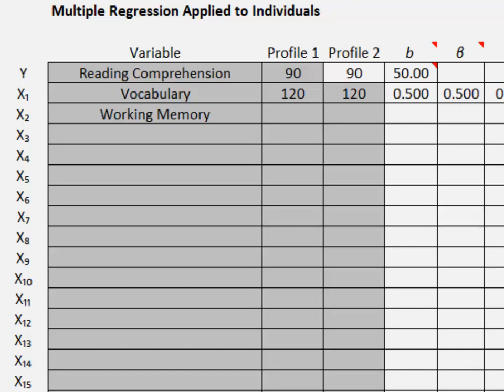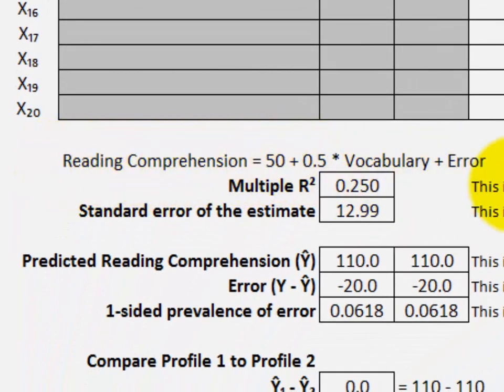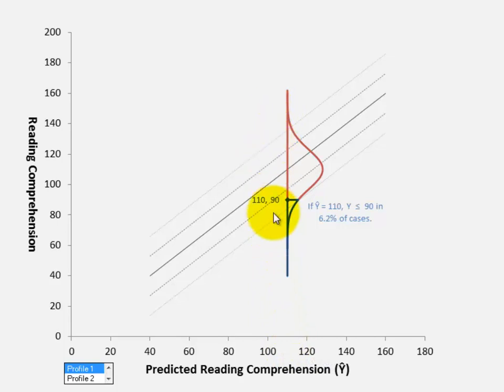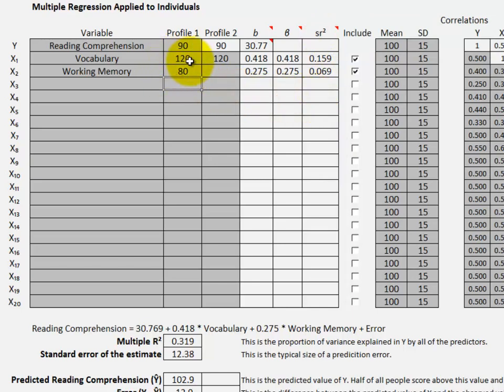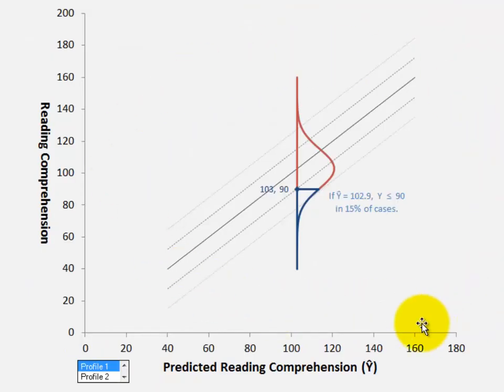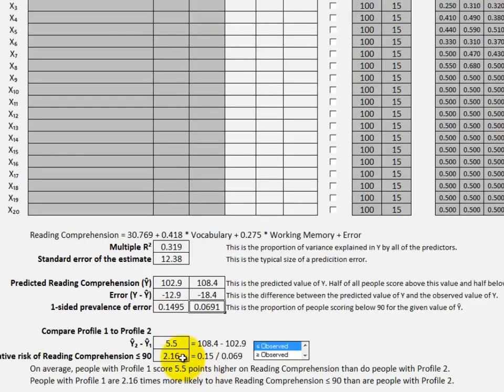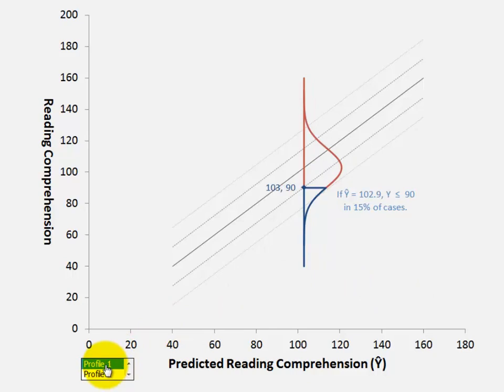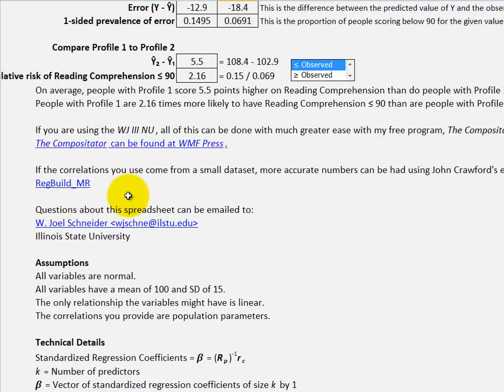Multiple Regression in Psychological Assessment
Multiple regression equations can provide useful information about individiuals. A spread that performs such calculations is described. The spreadsheet is available at http:__my.ilstu.edu_~wjschne